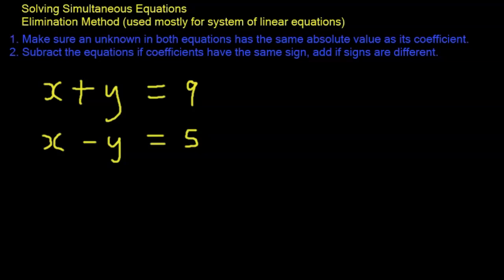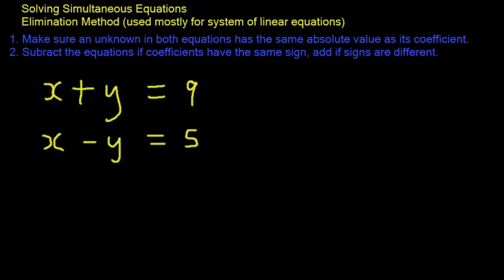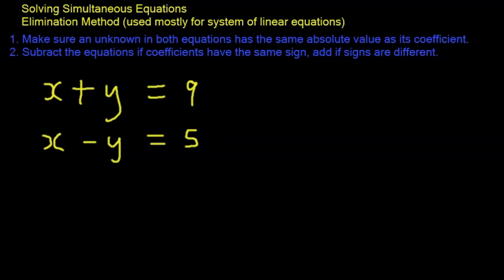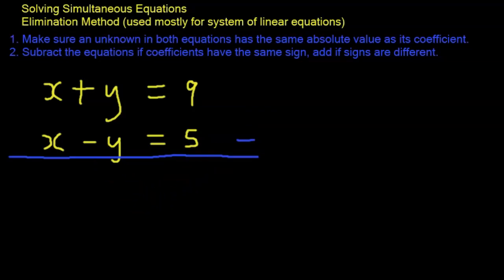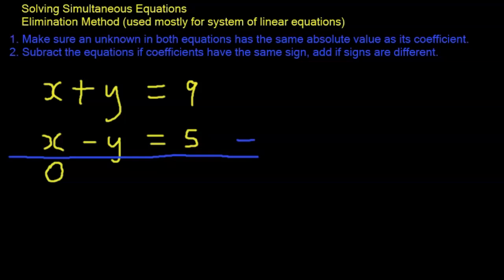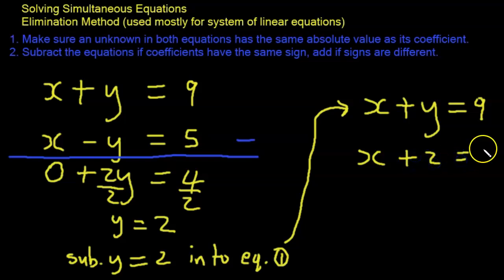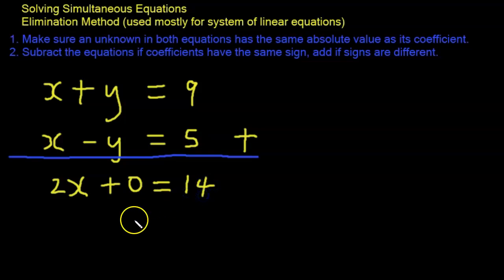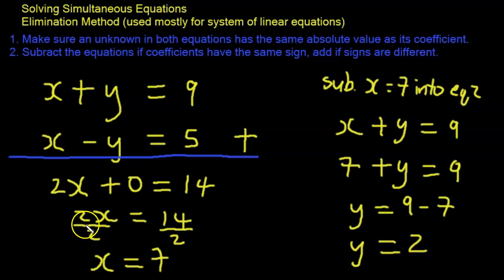Solving Simultaneous Equations (Elimination Method) 1: Adobe MathLab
Welcome to Adobe MathLab. My name is Percival Arthurs and I have been teaching Mathematics at all levels for many years now. The content on this channel is mainly to meet the needs of students who are preparing to sit CXC Mathematics at the CSEC, Add Math, and Cape Level. The videos will comprehensively cover all topics on each syllabus in way that will ensure that students master the foundational concepts in mathematics and are able to perform exceptionally well in their exams. In addition to the videos, the channel plans to provide worksheets with solutions on each topic taught. All questions will be past paper-type problems. In the near future, content for CXC physics at the CSEC and CAPE level will be included on the channel among other subjects. The channel is student friendly while making mathematics easy to understand. Give this channel a chance and you will fall in love with mathematics.
Adobe MathLab